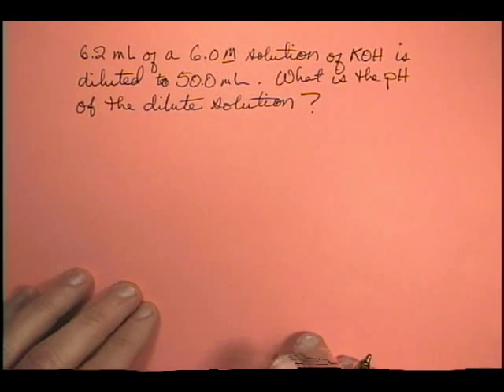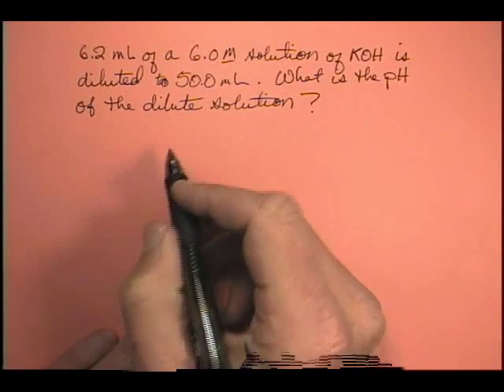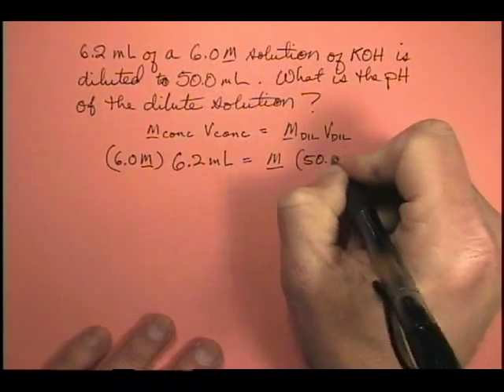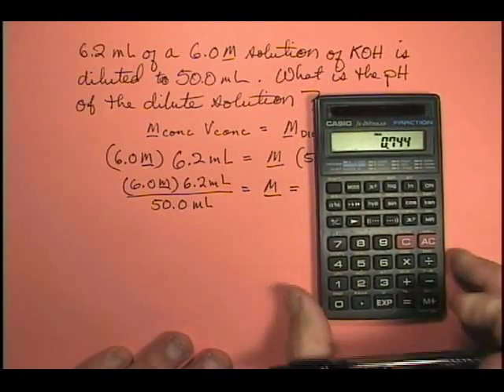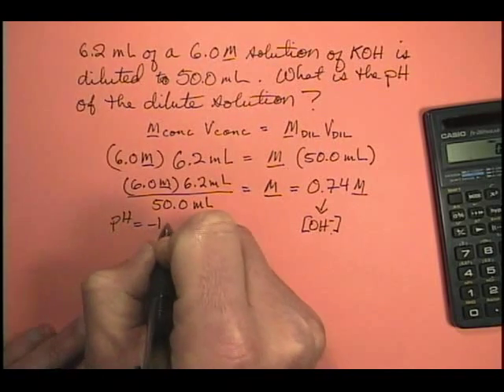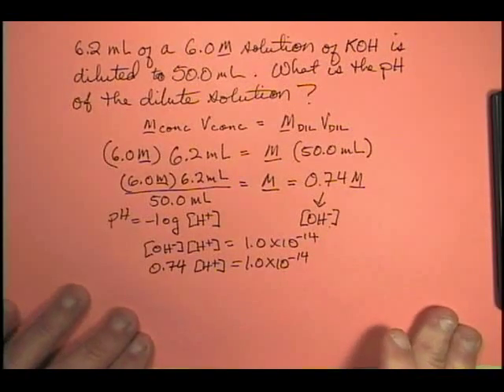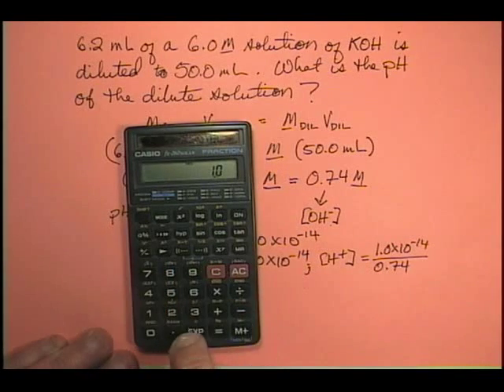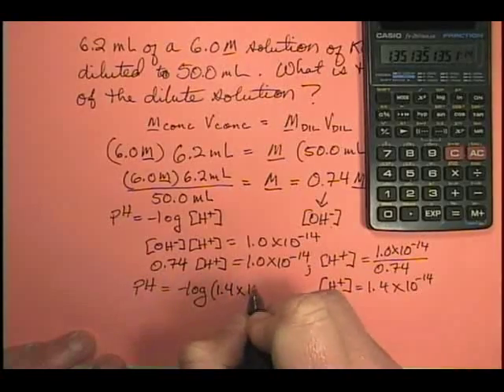6.2 mL of a 6.0M solution of KOH is diluted to 50.0 mL. What is the pH of the dilute solution?